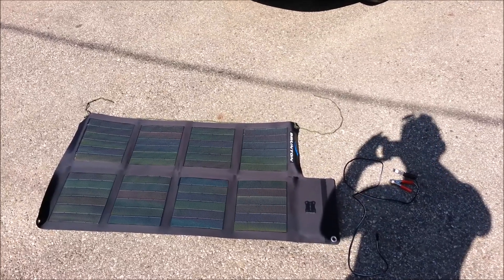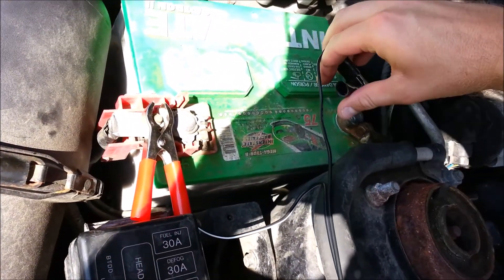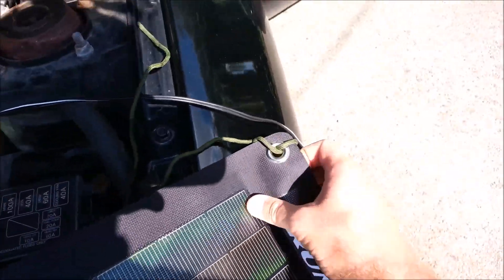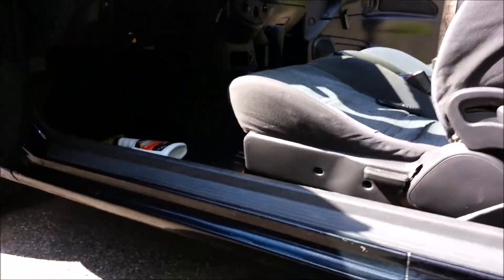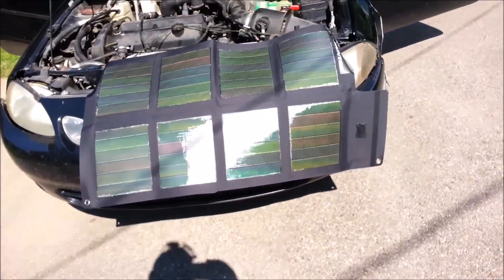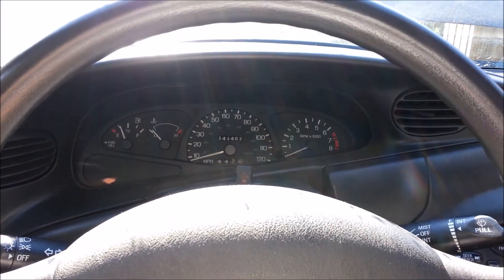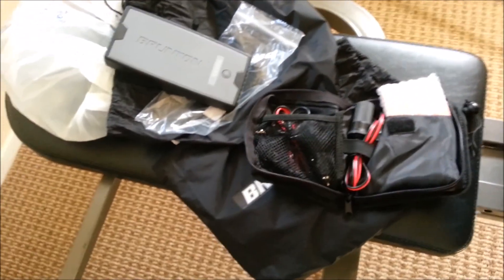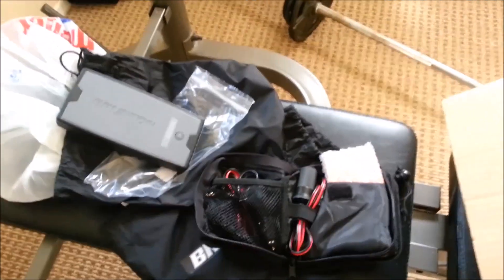Brunton Solaris 26 REVIEW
This is a video demonstration of th Brunton solaris 26. I jump started a car using only a Brunton solar array. It took a little under an hour for the battery to charge, but it worked!